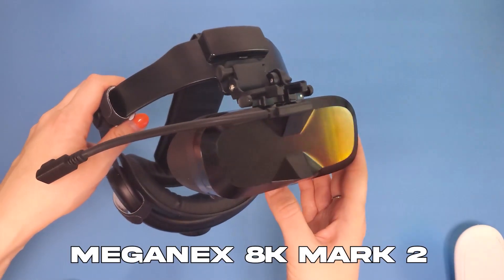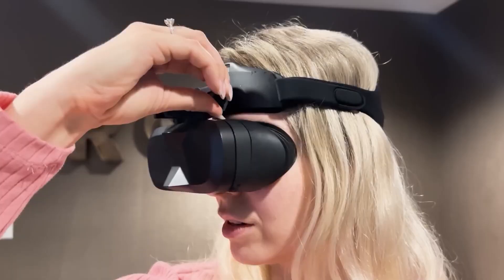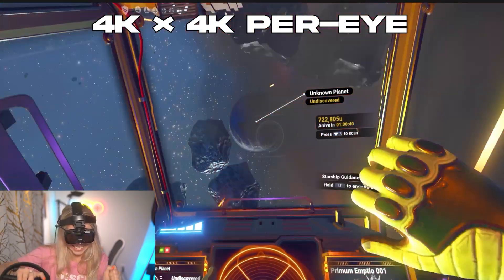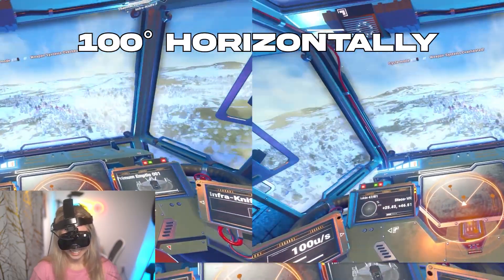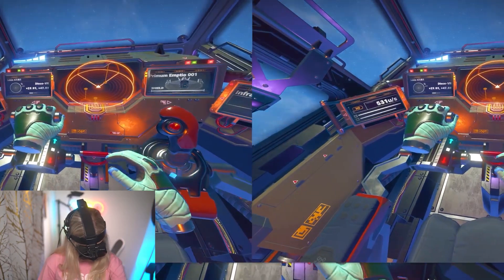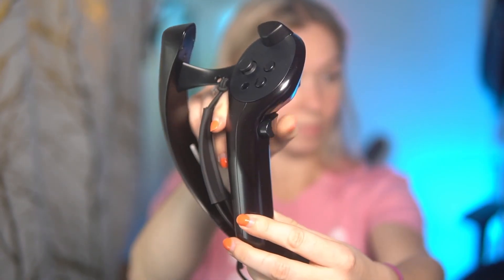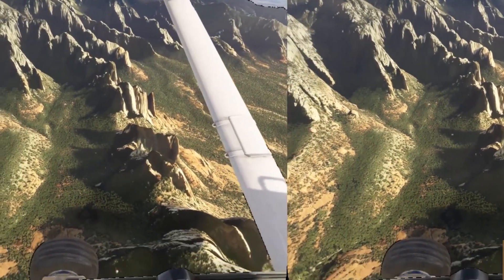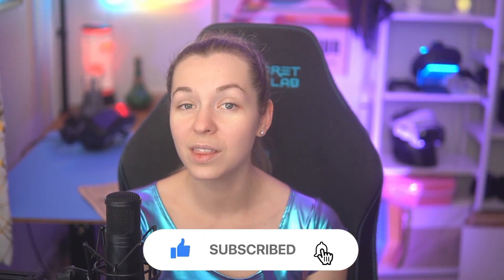MeganeX 8K Mark II is WILD!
I got exclusive early access to the Meganex 8K Mark ||, and I’m the first YouTuber in the U.S. to test it! Meganex 8K Mark

This headset shouldn’t even exist yet, but Shiftall pulled off something wild.

Is Linux really the secret weapon for next-gen VR? Watch my full hands-on review to find out why this tiny Japanese company might have just built one of the best PCVR headsets on the planet.